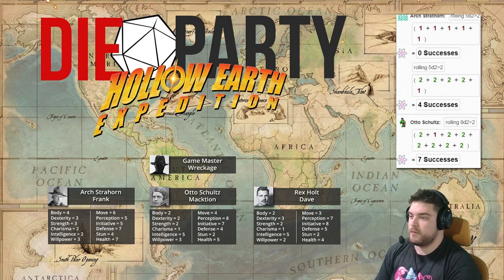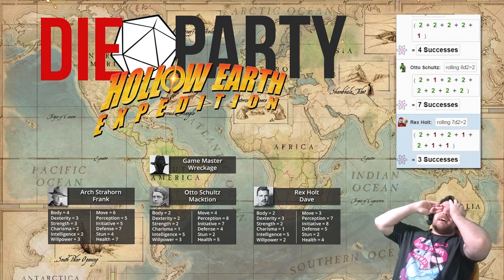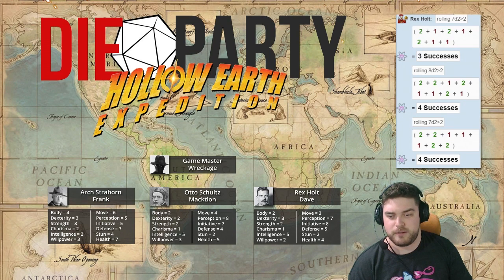Die Party: Hollow Earth Expedition | Week 06 - Episode 04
Hollow Earth Expedition is a roleplaying game that follows in the grand tradition of pulp adventure storytelling. Set in the tense and tumultuous 1930s, within these covers you'll find all the action packed, two-fisted adventure that you can handle!

Missed any of the hot action from our intrepid team?